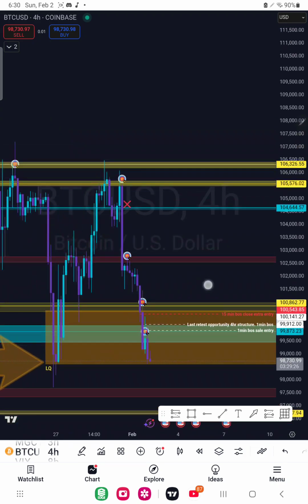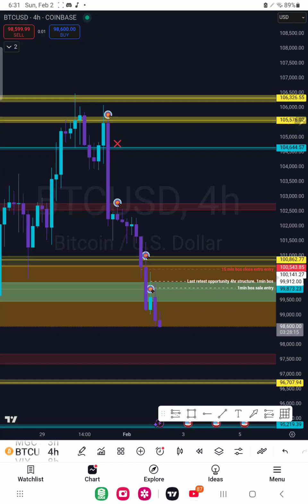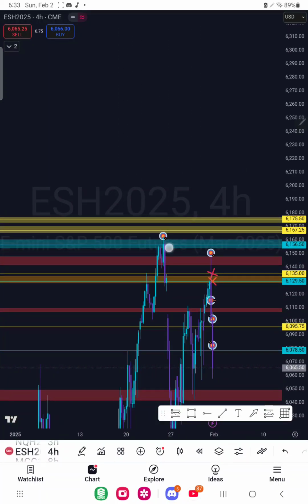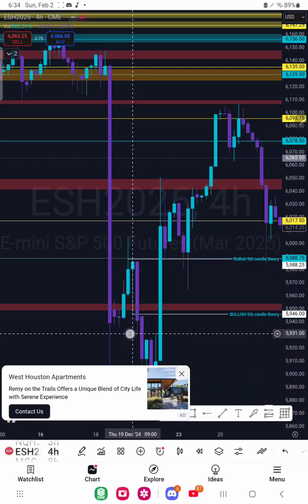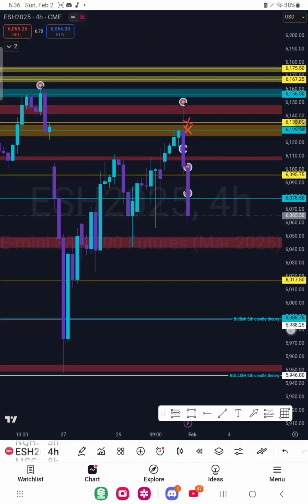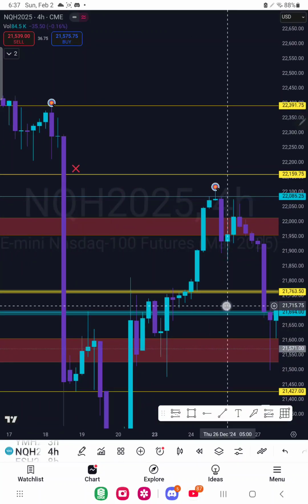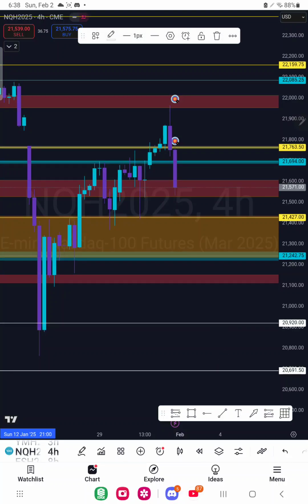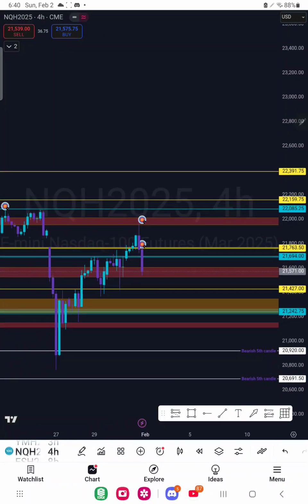& ES ANALISIS BAISED ON 4HR STRUCTURE🧐